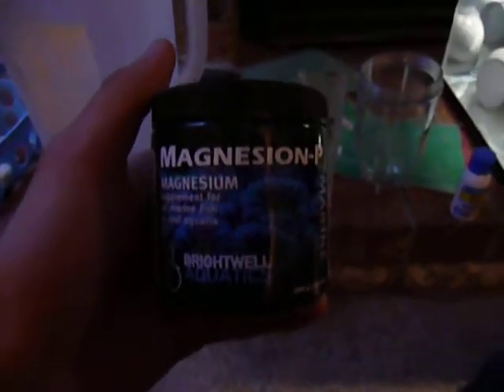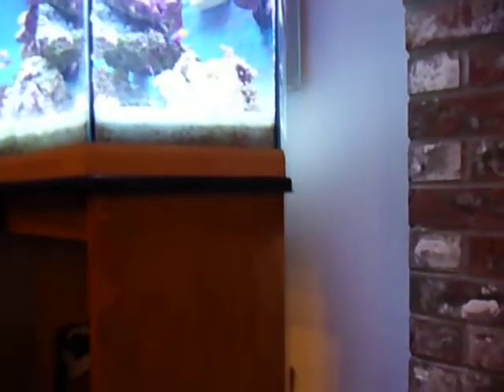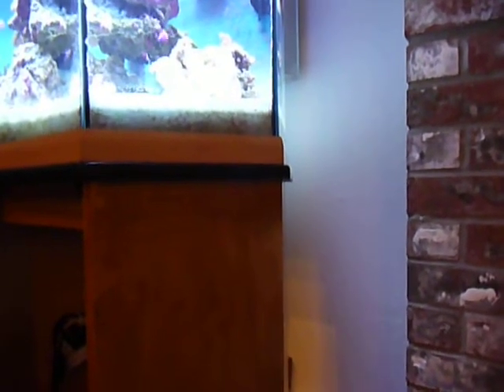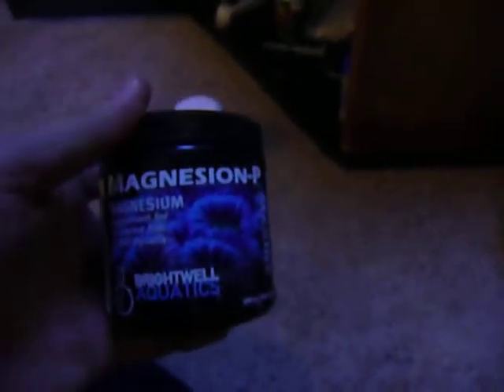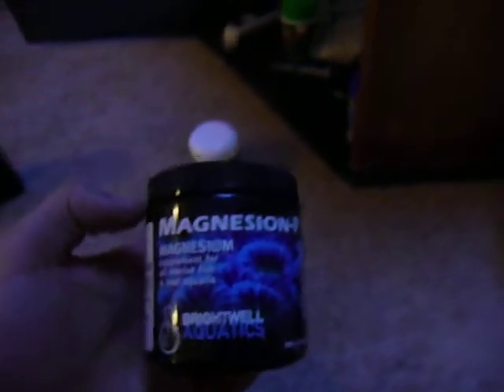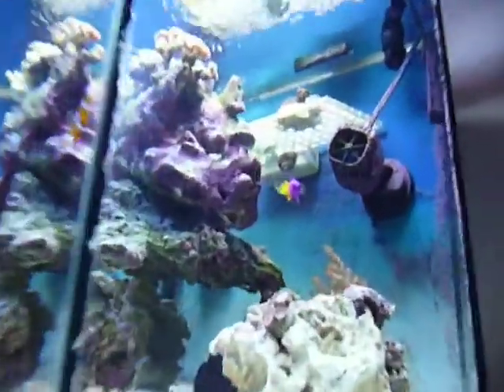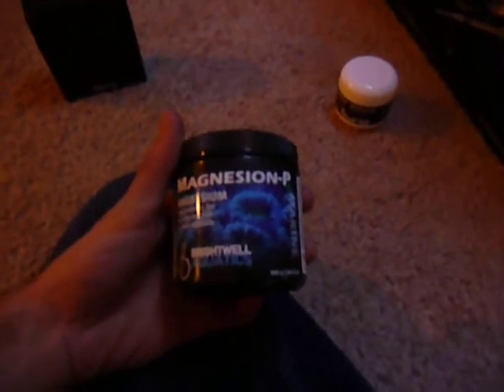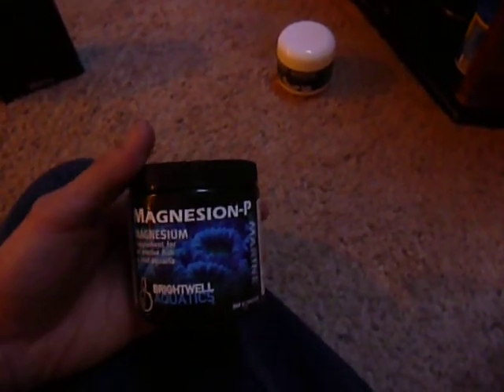Reefkeeping: The importance of Magnesium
Try not to let it go much over 1500-- inverts can have a hard time
Comments/questions welcome